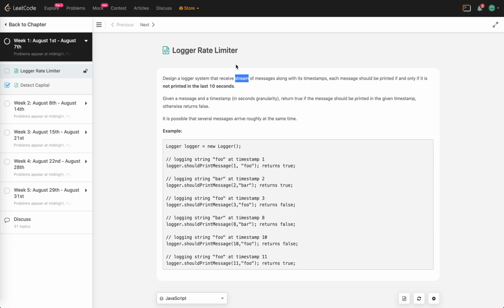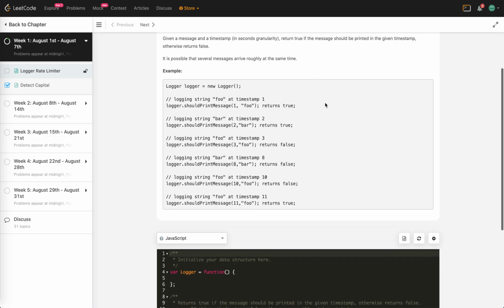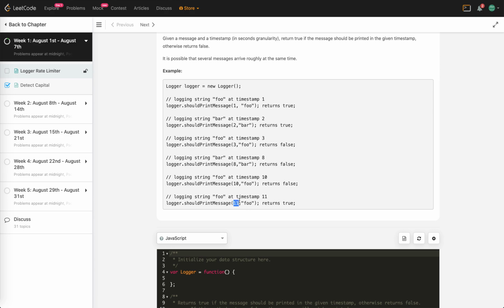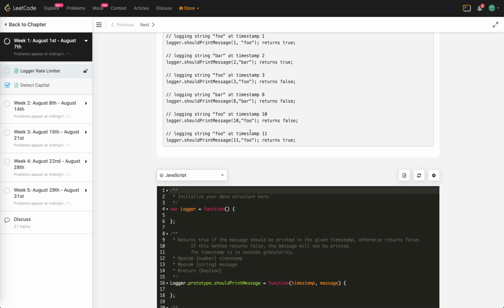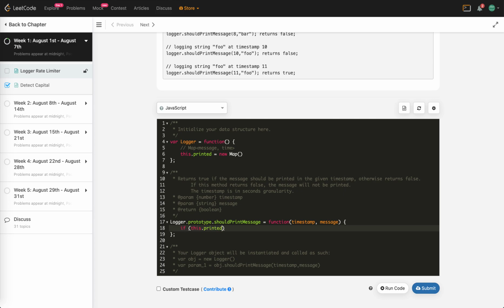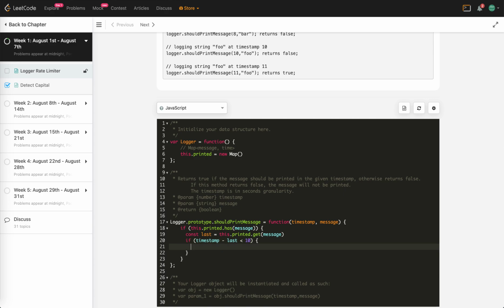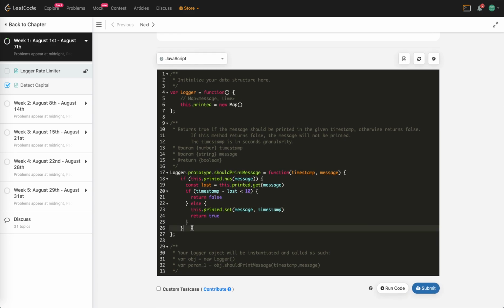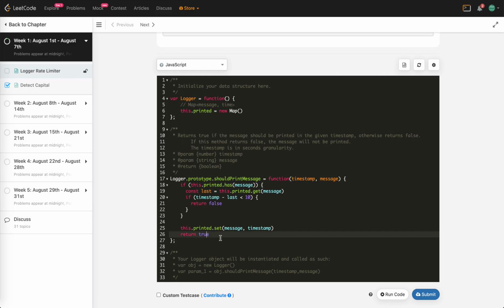LeetCode 359. Logger Rate Limiter | JSer - JavaScript & Algorithm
Easy one